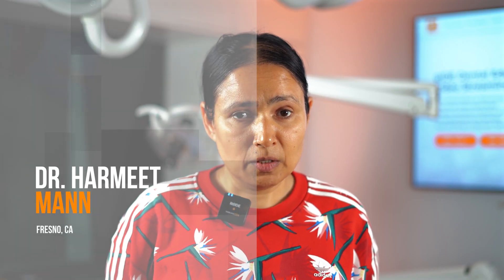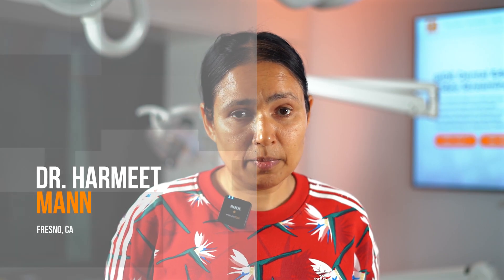How gIDE’s Advanced Implant Course Builds Clinical Confidence | Dentist Testimonials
Learn more about gIDE Dental Institute.

What happens when four days of hands-on training unlocks years of clinical confidence? For the dentists who attend gIDE’s Advanced Tissue Regeneration and Implant Placement program, the answer is simple: growth, clarity, and a renewed sense of purpose.

Described by participants as a “mini-residency,” this intensive program delivers advanced implant and regenerative education in a format that’s both accessible and deeply informative. It’s structured to give clinicians exactly what they need—practical knowledge, surgical confidence, and techniques they can apply immediately in their own practices.

Several attendees shared how the course helped them bridge critical gaps in their clinical understanding. For one dentist, it meant finally feeling ready to incorporate guided bone regeneration into patient care. For another, it provided the structure and insight needed to confidently guide students and colleagues toward more advanced procedures and training.

From the science behind xenograft materials to step-by-step approaches for soft tissue grafting and membrane selection, the course breaks down complex techniques into manageable, logical processes. What stood out to many was not just what to do—but why it works. That clarity empowers clinicians to return home with a solid foundation, not just notes.

Throughout the program, dentists engage with expert faculty, test their skills in hands-on exercises, and build a stronger sense of clinical precision. Participants come away not only better equipped, but more excited to treat their patients with confidence and intention.

The environment at gIDE is designed to encourage that transformation. With world-class instruction, a focus on evidence-based protocols, and a collaborative spirit, the program delivers far more than a set of lectures—it provides a complete learning experience.

For over 20 years, gIDE Dental Institute has led the way in global dental education. This program continues that legacy, giving doctors the tools they need to move forward with clarity and skill.

If you’ve been looking for the right next step in your implant and regenerative dentistry journey, this is where things start to fall into place. Join the thousands of professionals who have trained with gIDE—and take your care to the next level.